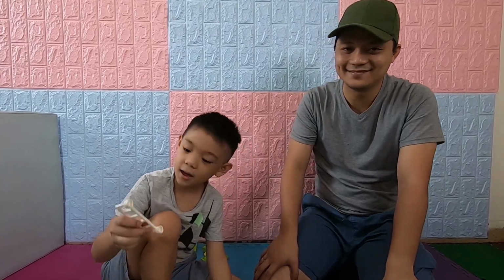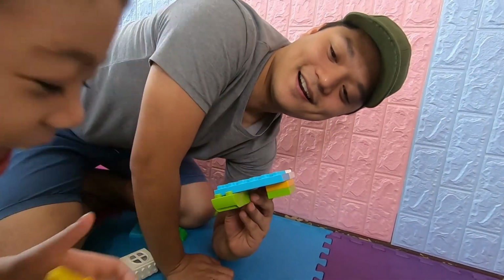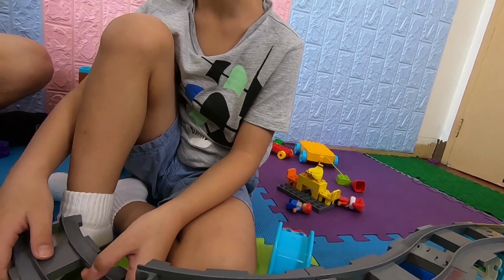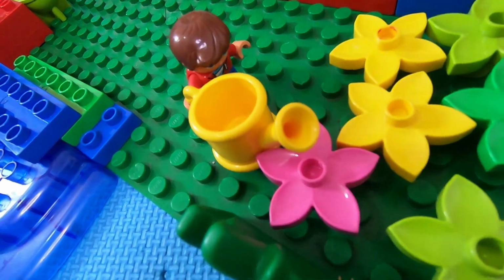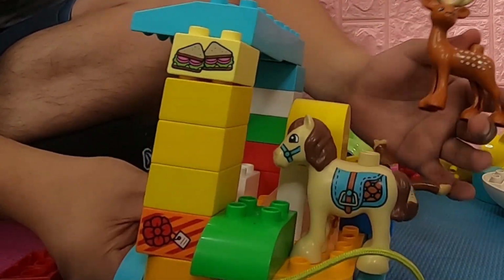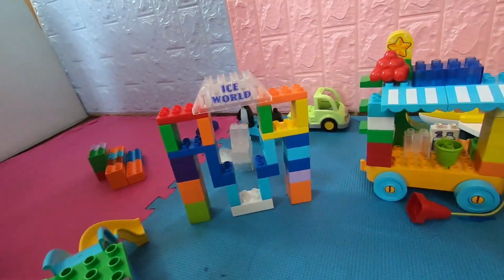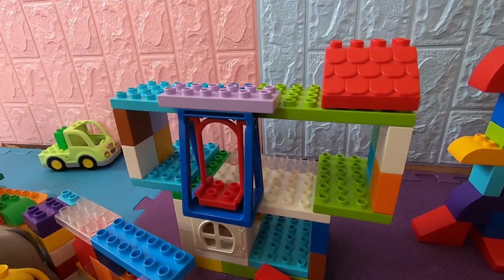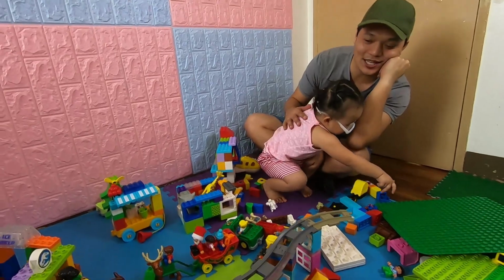Attack of the twins!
We take a short break from Johan's homeschooling activities and we just build some structures with his duplo. Kind of trying to explore his creativity once again but this video has a twist! We are inviting 2 special guests to play with us after we have build this massive structures with duplo! Watch till the end!